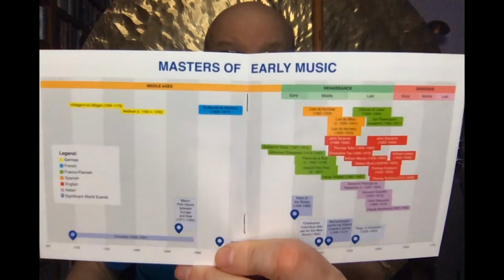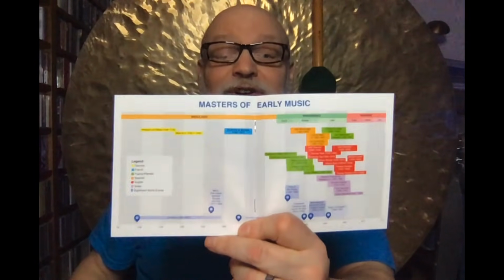Review: Naxos' Smart Early Music Collection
This 30-CD box, offered at a very attractive price, provides the finest available early music sampler on any label. You get everything from Gregorian chant, through the origins of polyphony, the music of the medieval troubadours, and the rise of instrumental music for the guitar family, keyboards, brass and strings. It's 500 years of music in a nutshell--or rather, an attractive and sturdy box, excellently performed and vividly engineered. Of its kind, you can't do better.